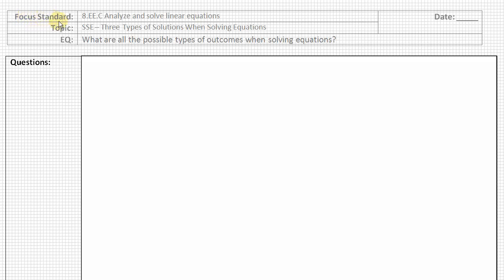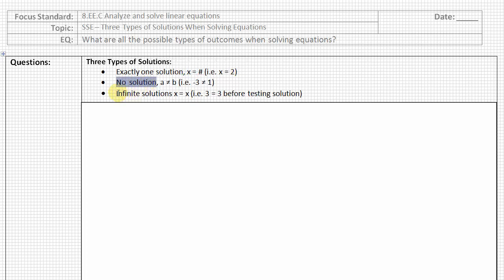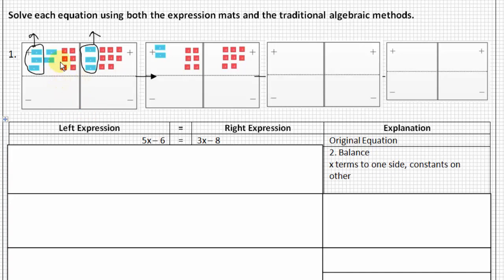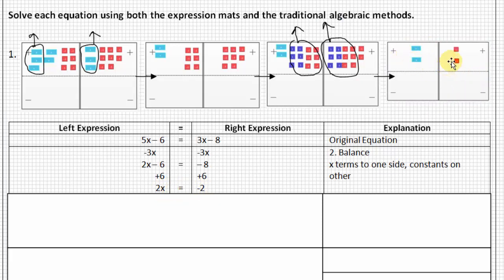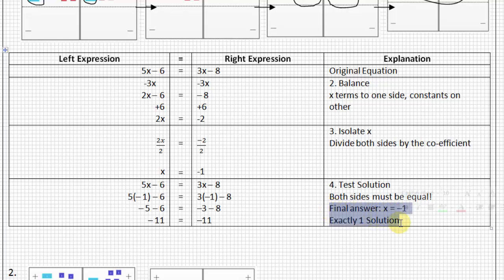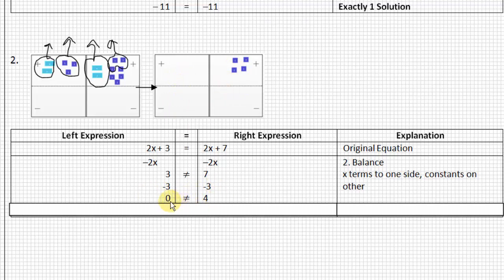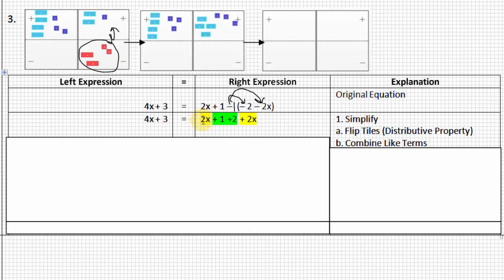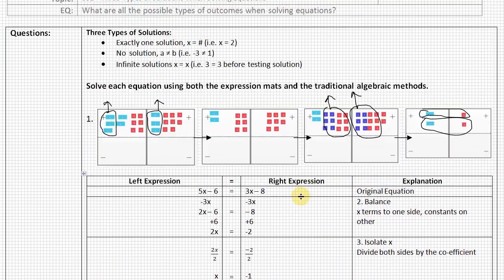SSE-3 Types Of Solutions When Solving For X